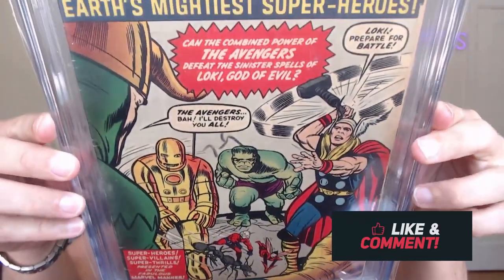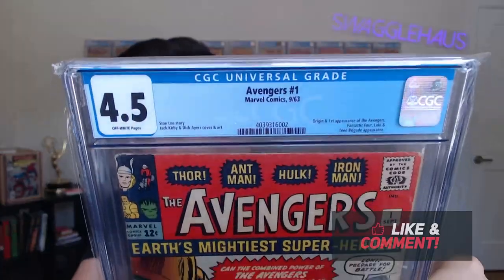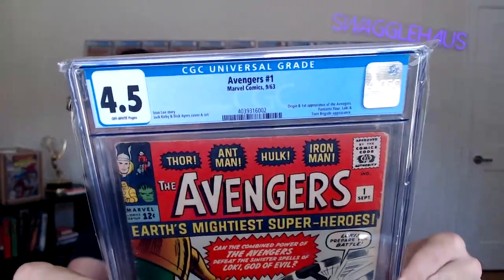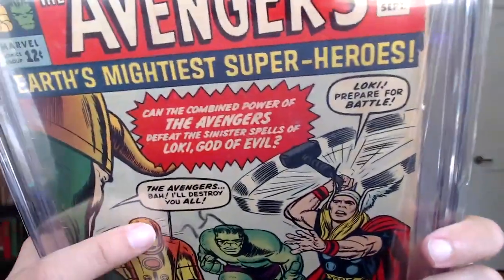Discussing The Process of Trading Up & Finding "Break Points" In Comic Book Values.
In this video I share with you guys my recent grail that I acquired by trading away my Avengers #1...what did I get in return?!? Well of course I got another Avengers #1 but this time in a CGC 4.5 grade! Woohoo. I've once again traded up, just like I did at SDCC. Why did I decide to do that? Well I saw the opportunity and my goal is eventually to get to a 7.0...so slowly but surely I'm moving up.

But more importantly than that, one of the unique things in trading up is that you start to hit these "breaking points" with values. Meaning, as the grade goes up, the price gets exponentially higher...and if you've had to overspend when trading, you can eventually put yourself "back in line" with your cost basis.

Let me know what you guys think about this theory?

Hope you guys enjoy the video and have a wonderful day!

TIMESTAMPS:
00:00 - Intro
00:56 - Unboxing
02:10 - Avengers 1
04:24 - "Break Points" In Trading
06:25 - Reducing My "Overpaid" Percent
10:46 - Getting Cost Basis Back In Line
11:54 - Outro